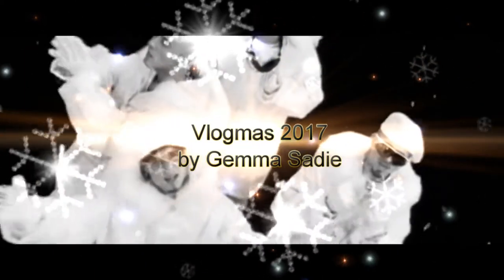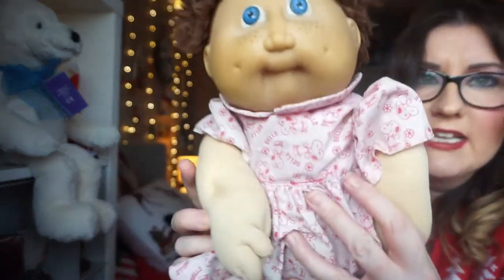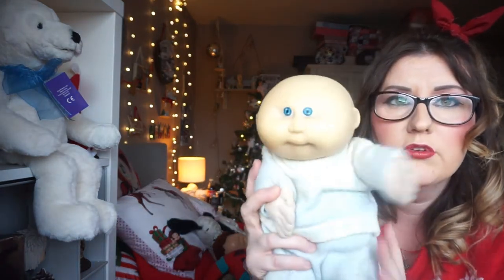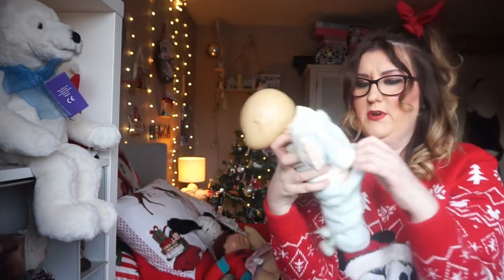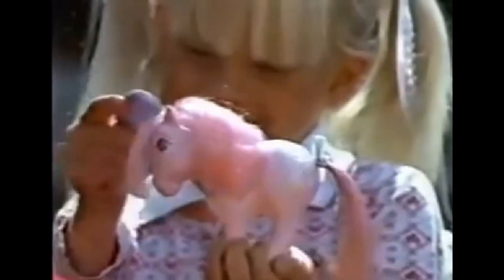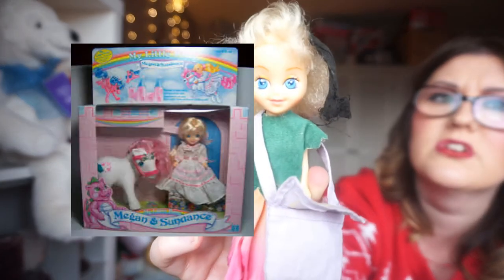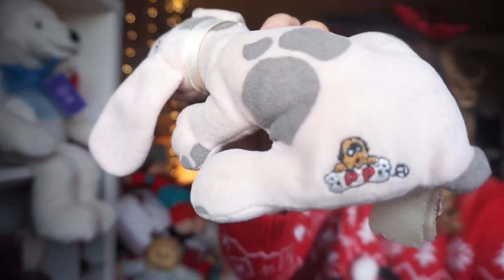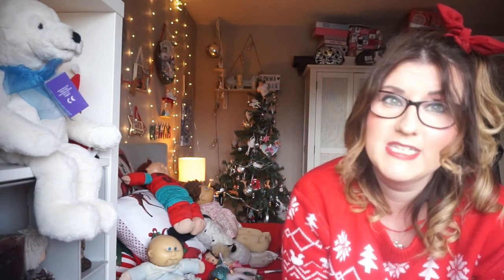MY VINTAGE 1980’s TOYS | POUND PUPPIES | CABBAGE PATCH KIDS | MY LITTLE PONY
Vintage 1980s childhood toys
Vintage 1980s toys christmas presents of the past all from the 1980s.
Cabbage patch kids, my little pony and pound puppies.